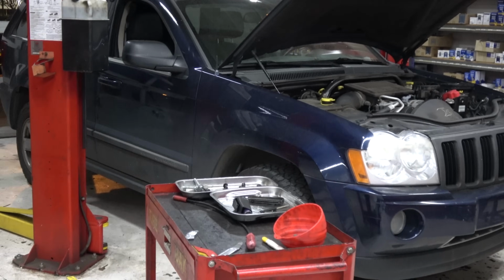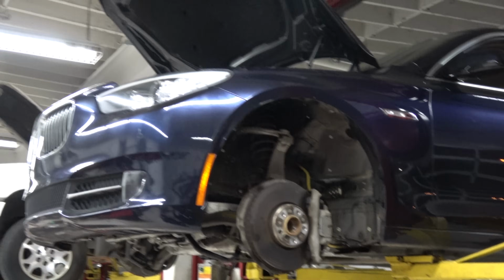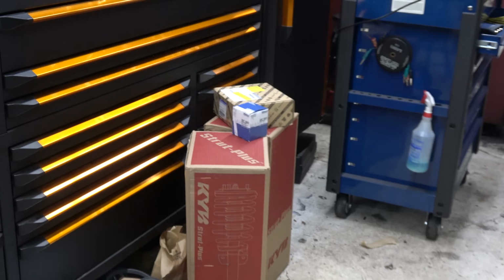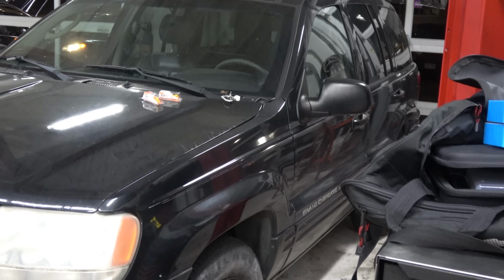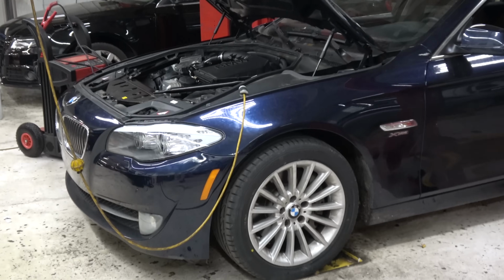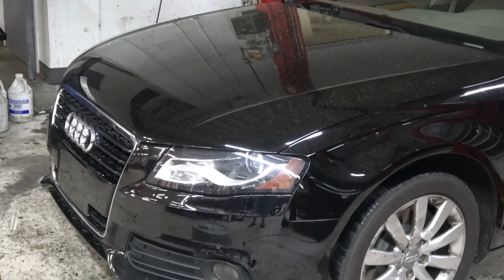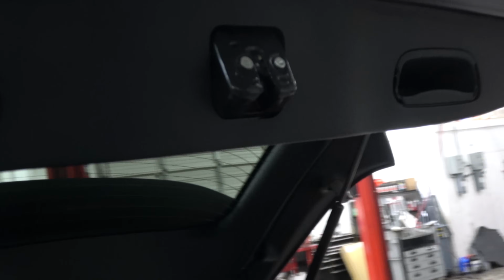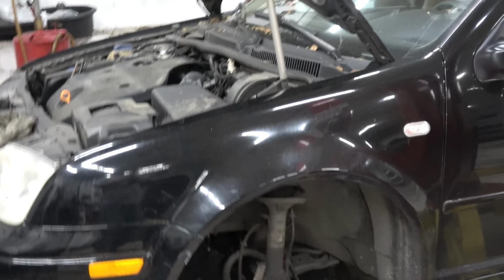What Going on Around the shop April 2019